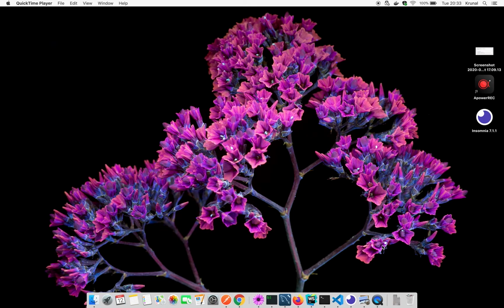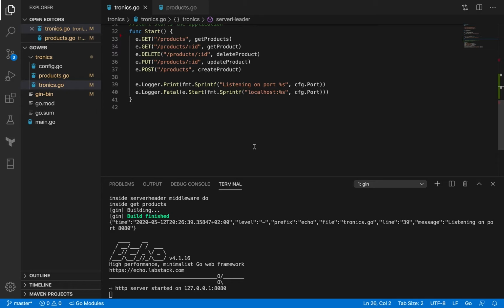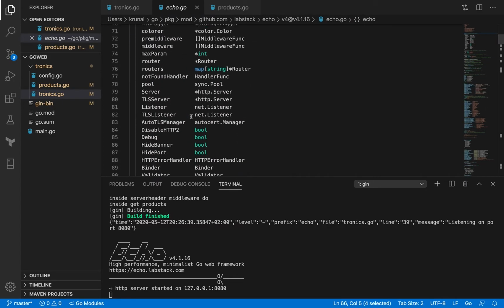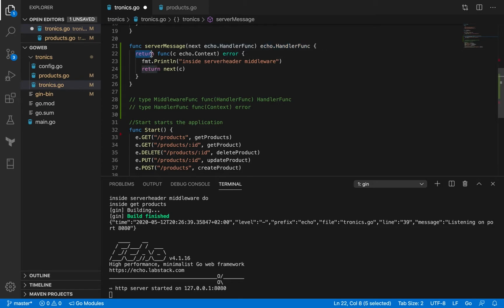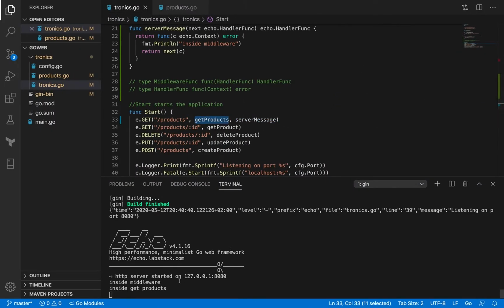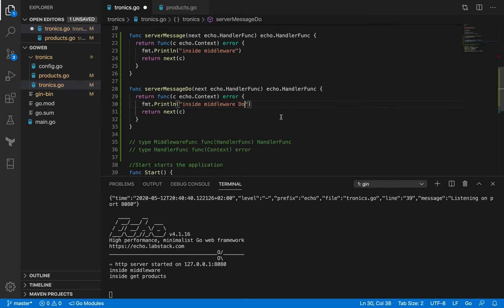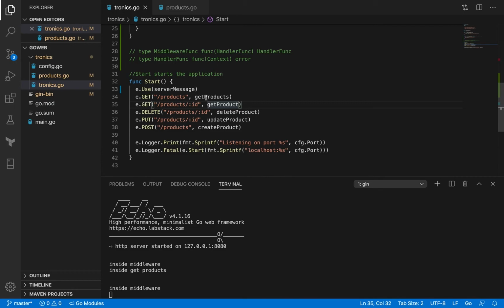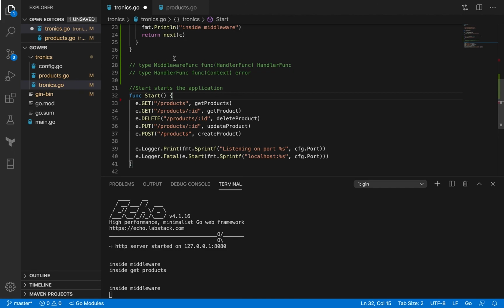RESTful API in Golang using Echo - custom middleware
Let's see how we can implement custom middleware functions using Echo.